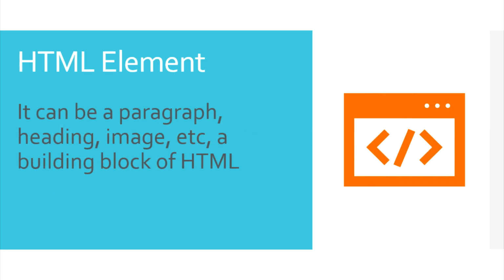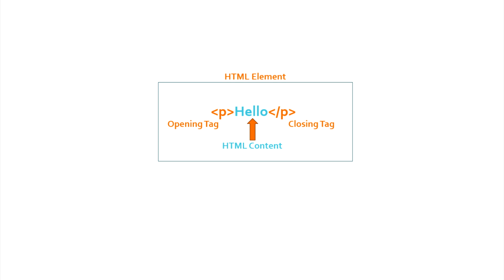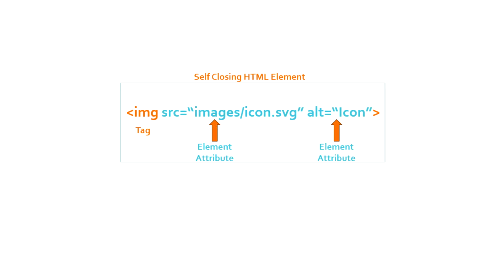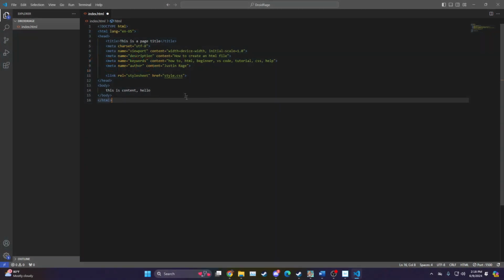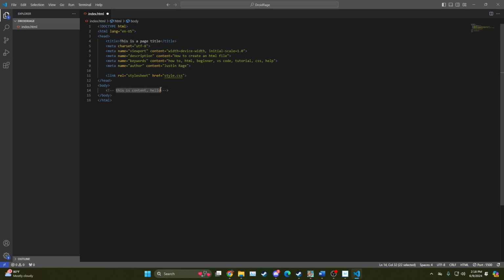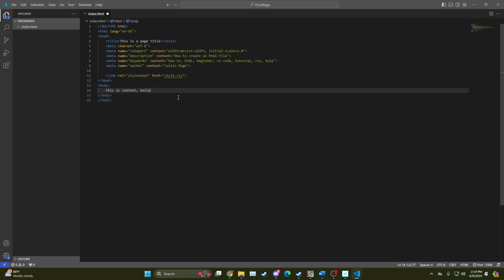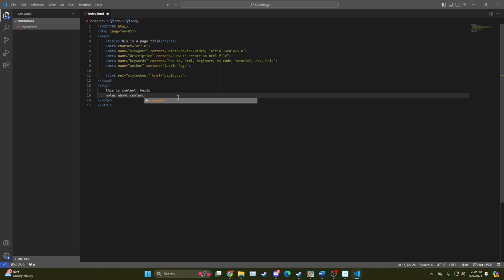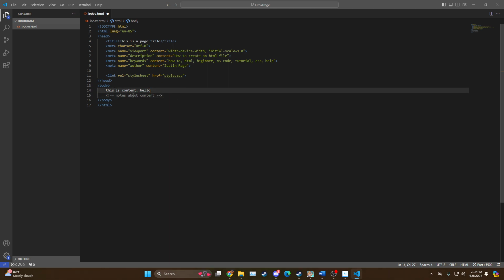Web Development & Design | Part 5: HTML Elements and Tags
This video goes over what exactly are HTML Elements and Tags, as well as quickly going over how to make comments in VS Code